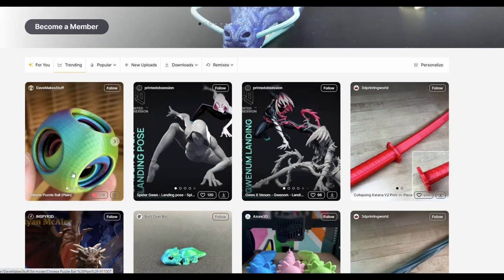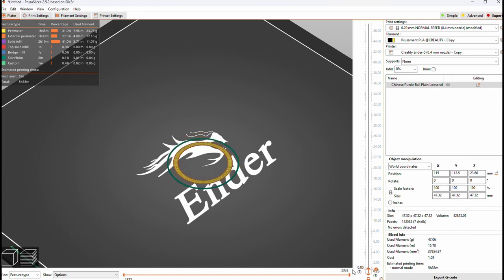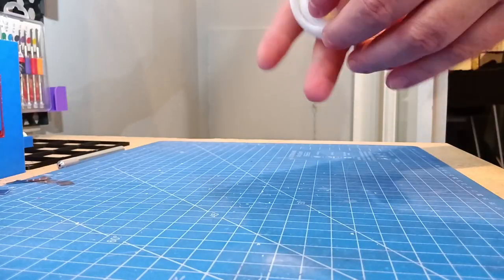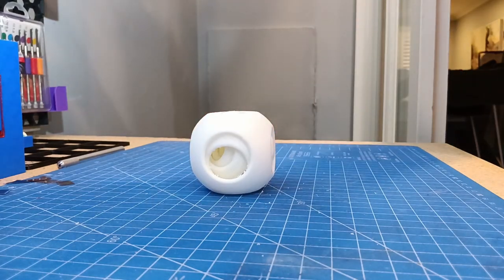ep04 - Top trending 3d print of the week (Puzzle Ball)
What does it do? I think that's the puzzle. In this episode we have the top trending print from Thangs, a puzzle ball.
Every week the top trending print from one of your favorite websites.
This week's thing to print is

If you want to test how well your printers tolerence is for moving print in place parts I can recommend this print

Equipment list
Ender 5 Pro
Raspberry Pi (running Octoprint)
Octoprint timelapse camera: Raspberry Pi V2-8
Overhead camera: TCL Android phone

Parts List
Esun (white) filament

Print settings
Sliced using PrusaSlicer2.5.2
Hot End – 205C
Bed – 50C
Support - None
Speed -  20mm/s first layer, 40mm/s
Material – Esun PLA+ in white
Layer height – 0.24
Infill – 0%

Print time –  4hr 50min

Chapters:
0:00 Intro
0:23 Print
1:04 Assembly
1:35 Finished product